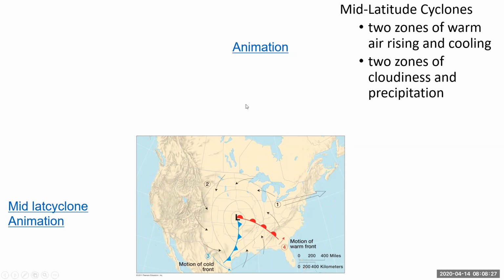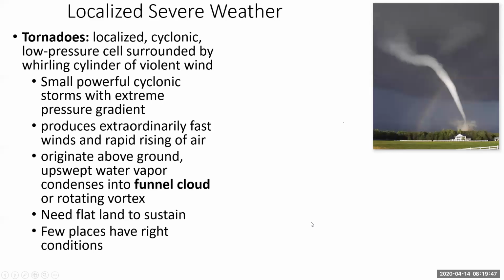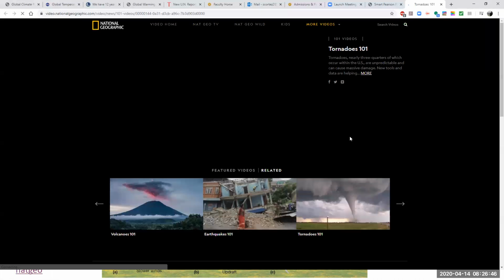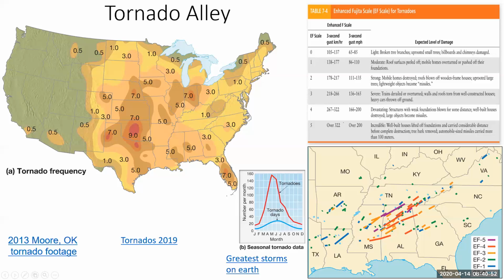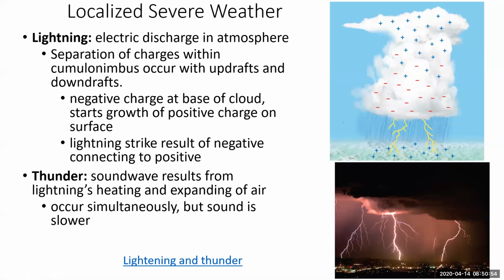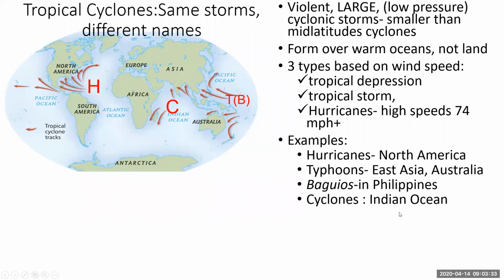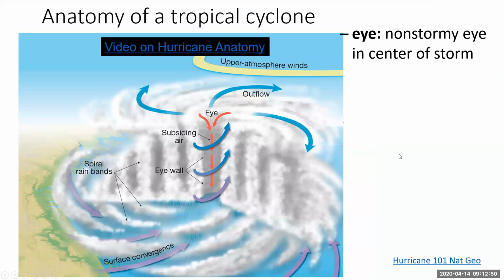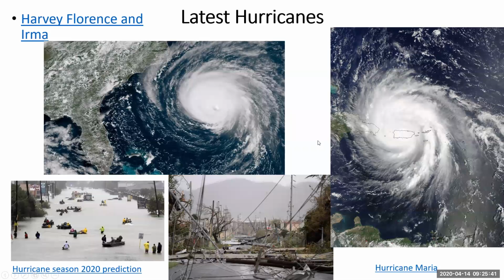GEOG 100_80_CLASS 04_14_2020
Finished chapter 7 Atmospheric disturbances